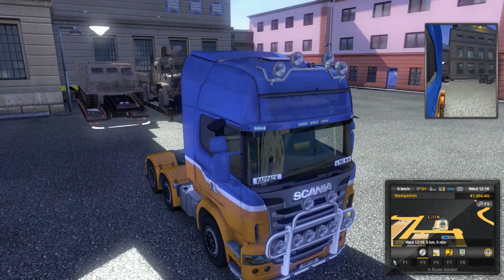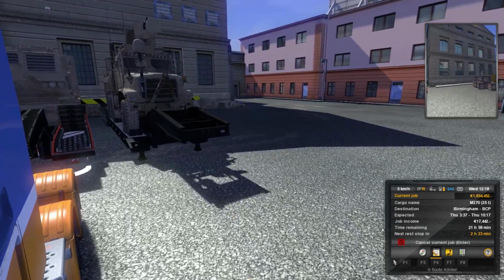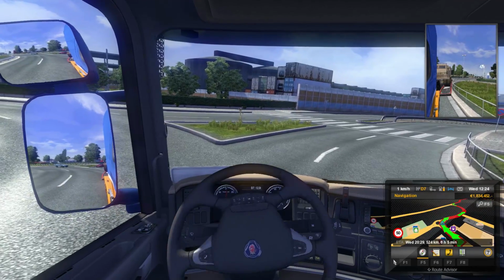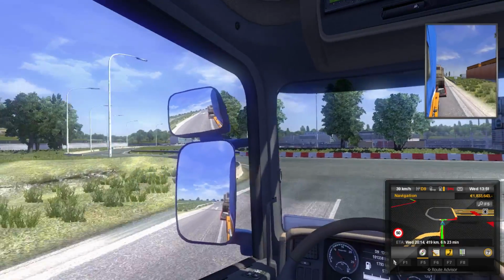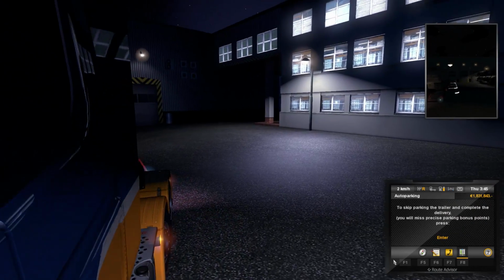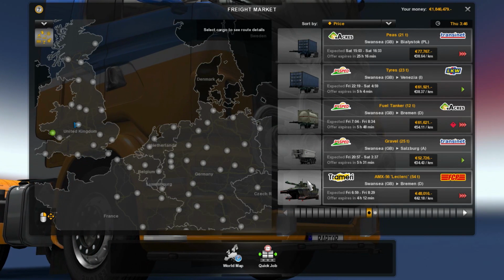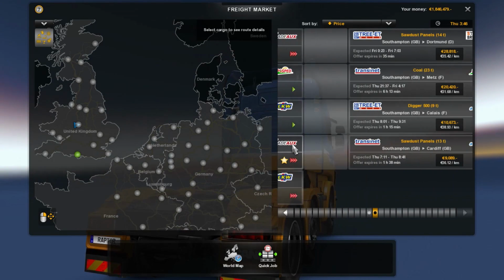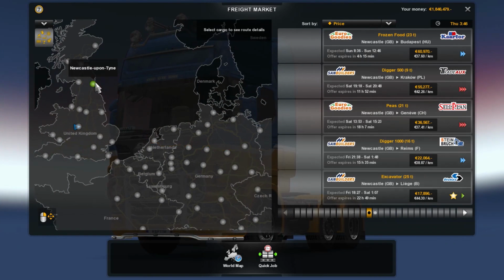Euro Truck Simulator 2 - M270 Rocket Artillery